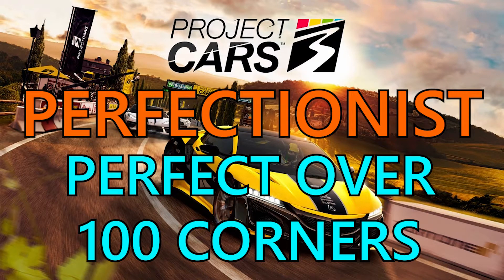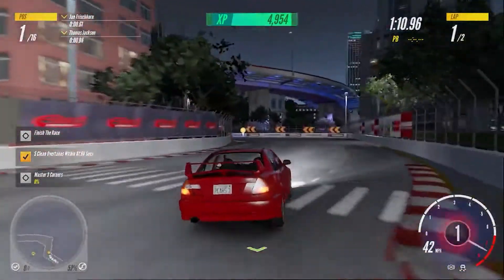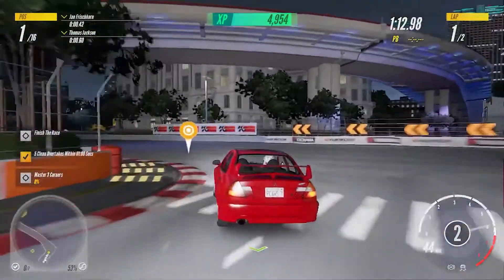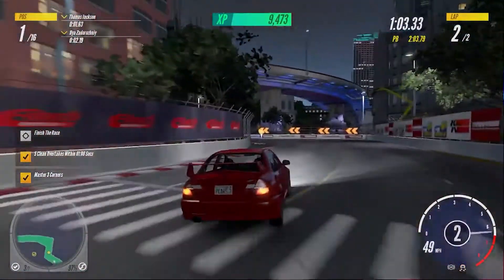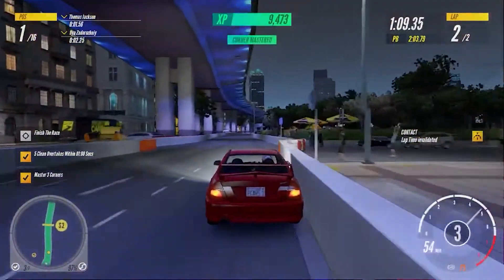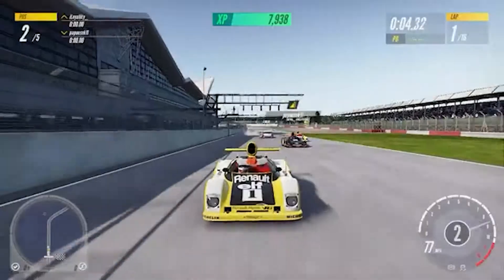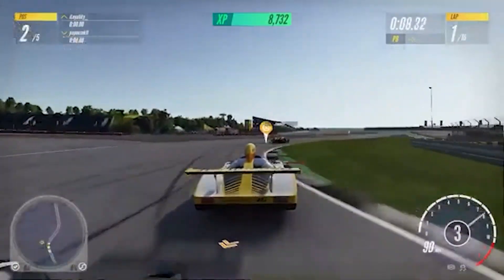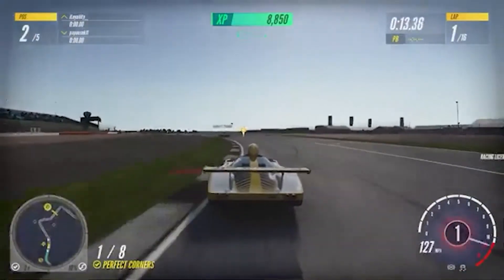Project Cars 3: Perfectionist Trophy Guide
Here we have the Perfectionist Trophy / Achievement Guide where you need to perfect over 100 corners